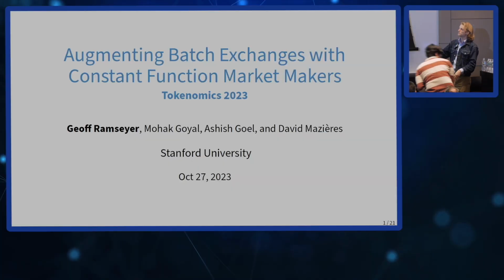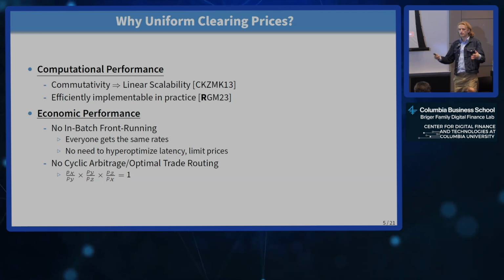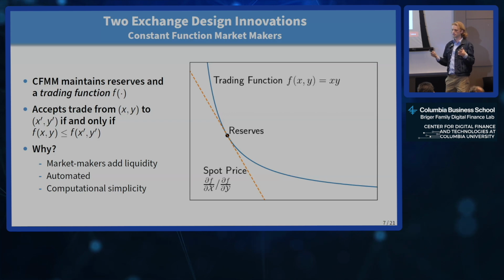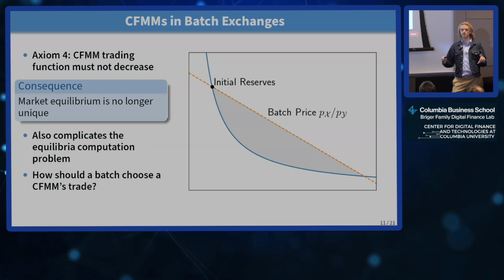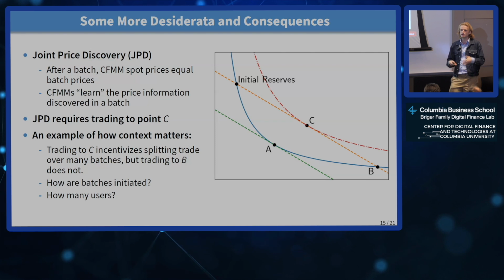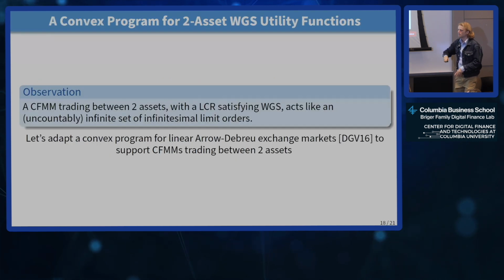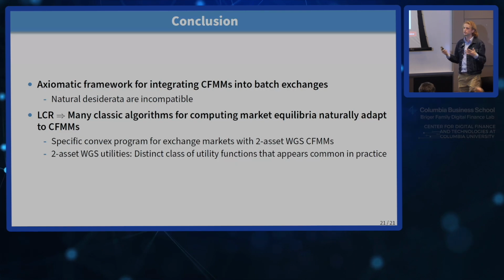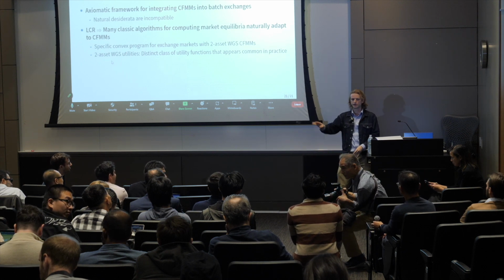Augmenting Batch Exchanges with Constant Function Market Makers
Tokenomics is a premier international forum that focuses on the theory, design, analysis, implementation, and applications of platform economics, blockchains, and smart contracts. The conference aims to bring together leading economists, computer science researchers, and industry practitioners who are actively working on advancing the field of blockchain economics and technologies. The program offers a unique opportunity to engage with outstanding invited speakers and academic presentations.
This year's conference is hosted by the Columbia’s Center for Digital Finance and Technologies and the Briger Family Digital Finance Lab.